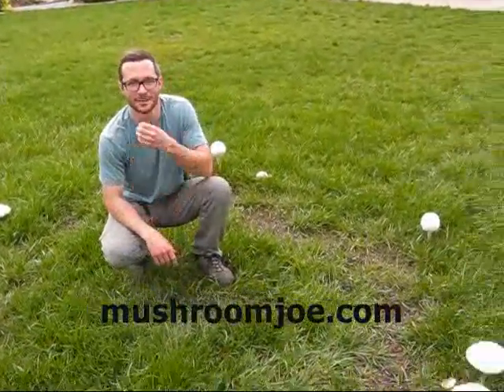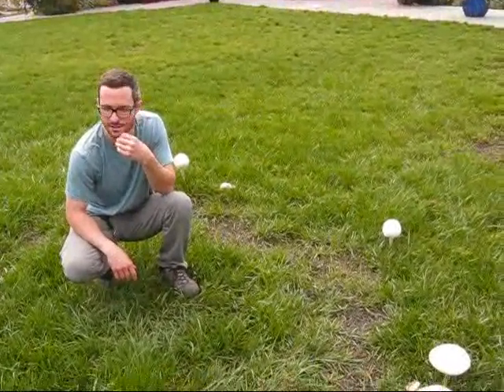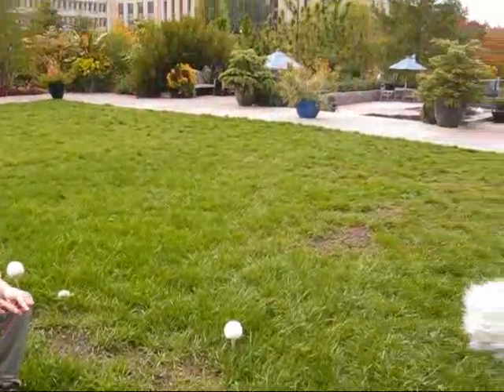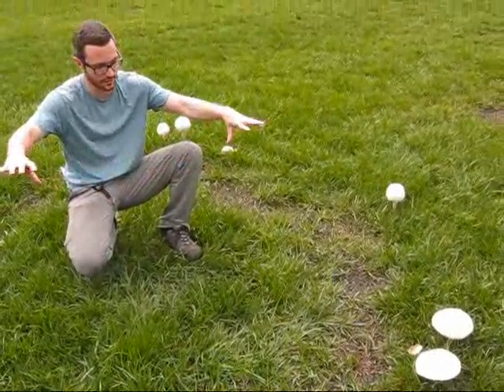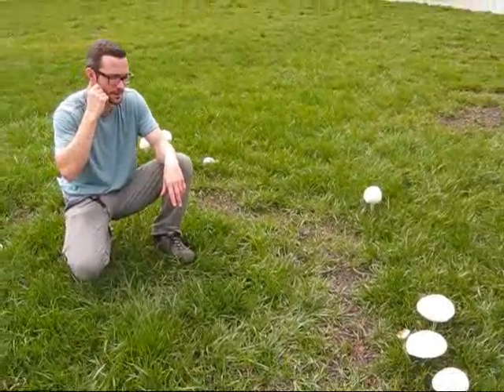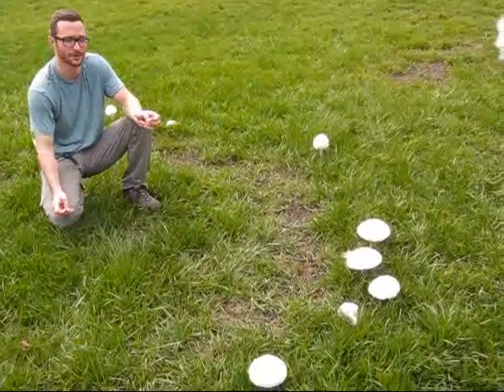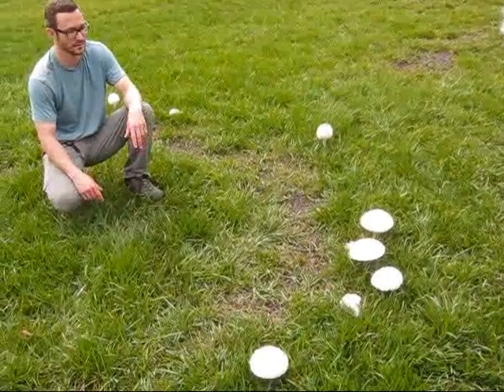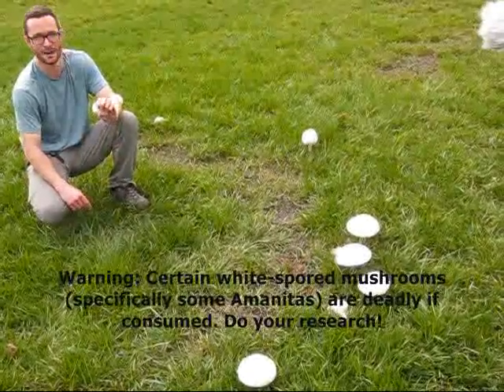mushroomjoe Finds a Fairy Ring in Washington DC